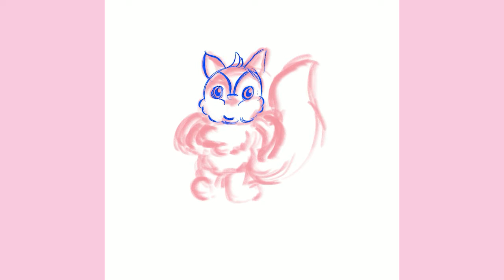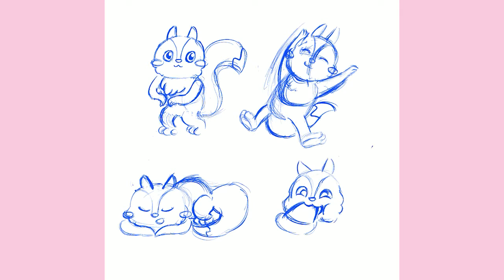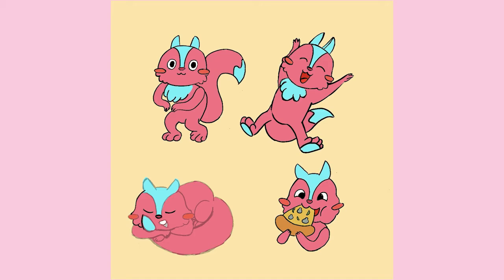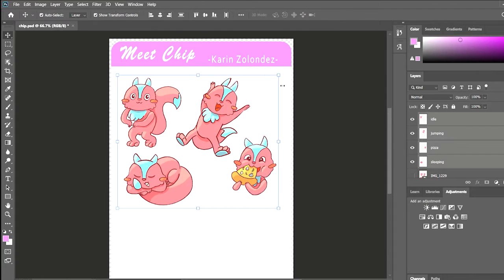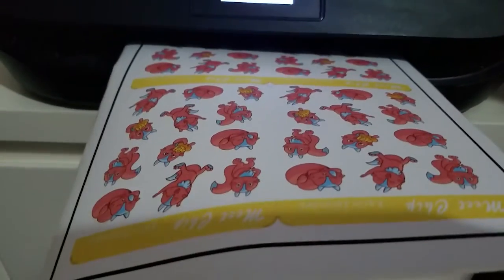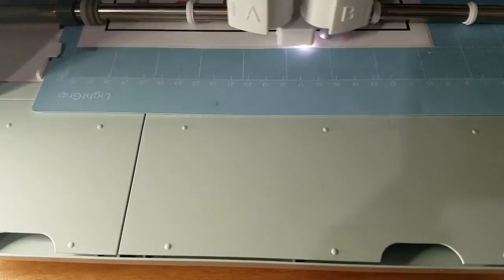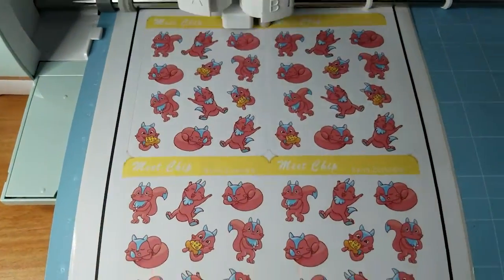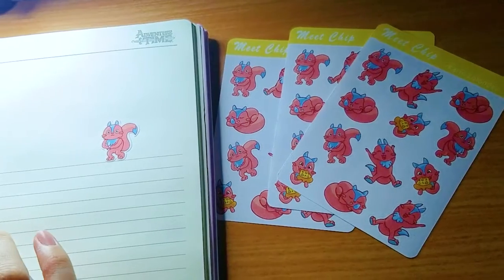Making Home Made Stickers!! Using Cricut - Studio Art Vlog 01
In this video I am sharing the whole process from concept art to finish product of my "Meet Chip" sticker sheet.
I am using an IPad Pro 10.5 for the illustrations and a Cricut Explore Air 2 to cut the sticker sheet.

Let me know what you thought in the comments down below!